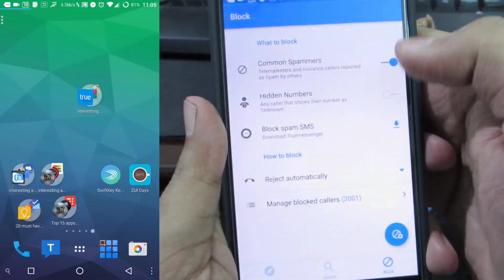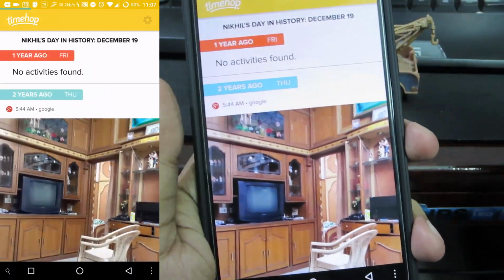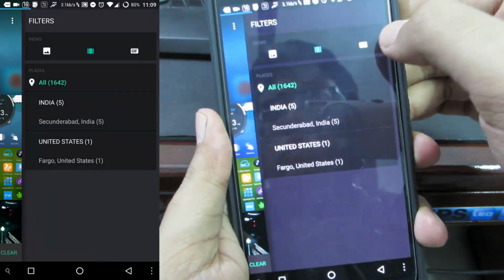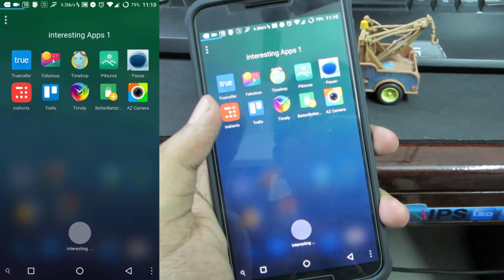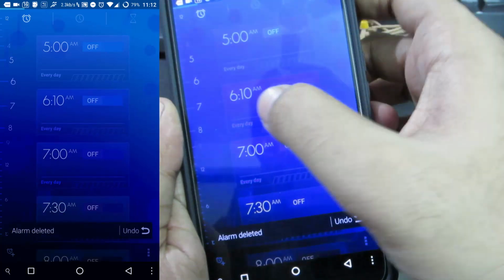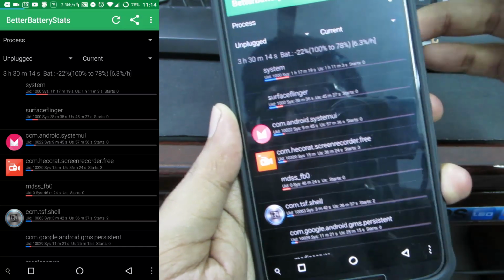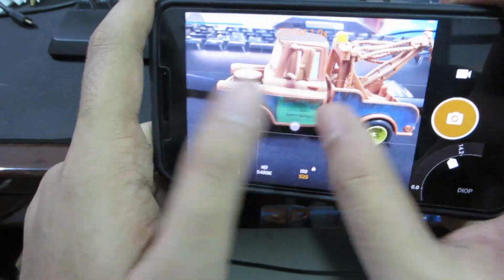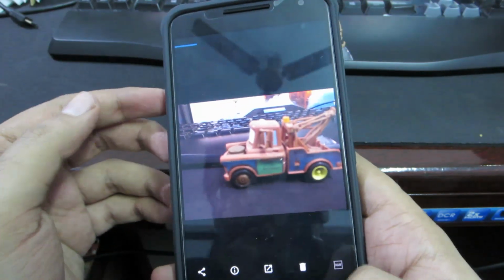Top 10 Must have Apps on Android #1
Outro video made by officialmotions